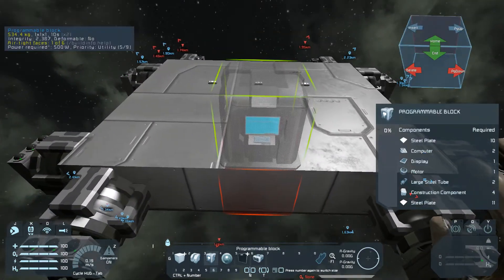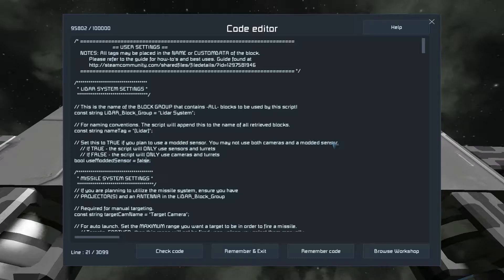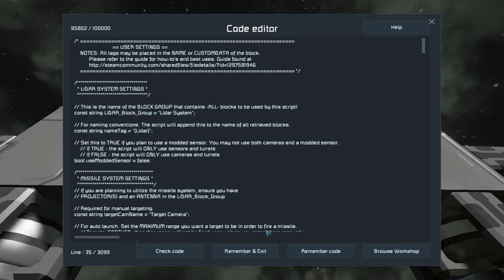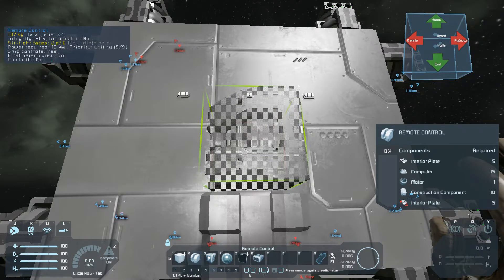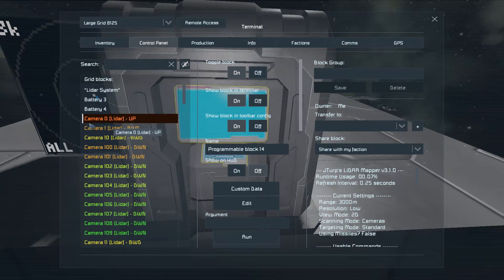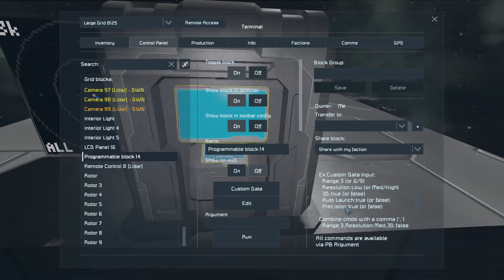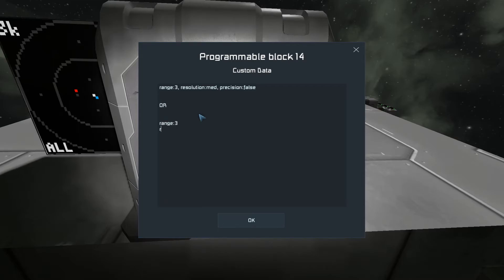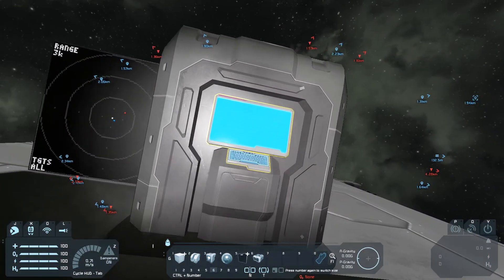Space Engineers | LiDAR Mapping Script v3 Setup Video